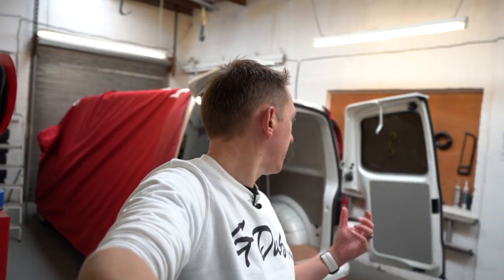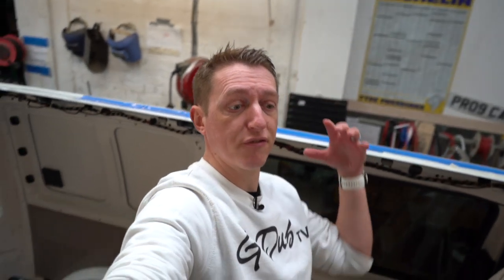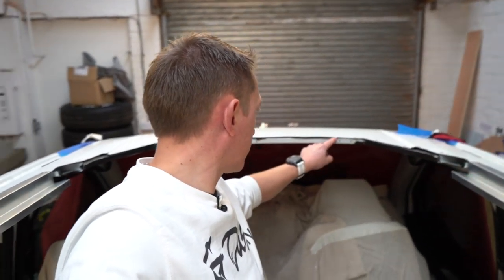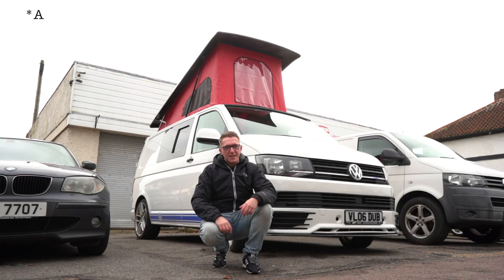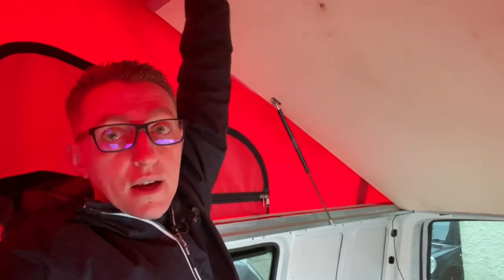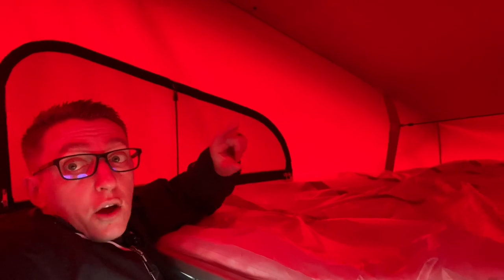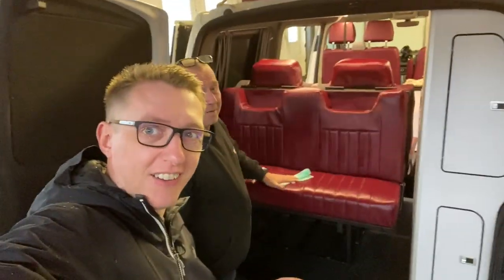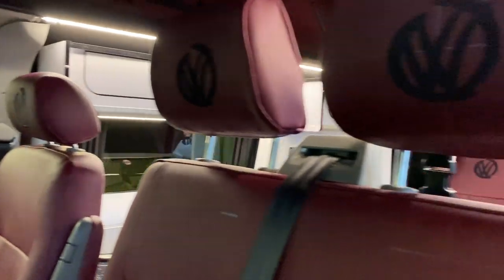Fitting an Austops roof on a VW T6 - The Dub Hut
GEAR USED
Main Camera: Sony A7iii
Tripod: Manfrotto 190 Go
Microphone: Rode VideoMic Pro+
GorillaPod: Joby 5K GorillaPod
B-roll camera: GoPro Hero 7 Black
Phone/backup camera: iPhone 11 Pro Max

Editing Computer: Apple iMac 27” 2018